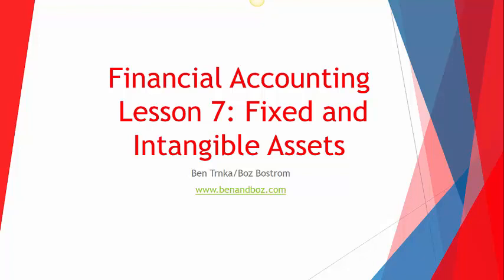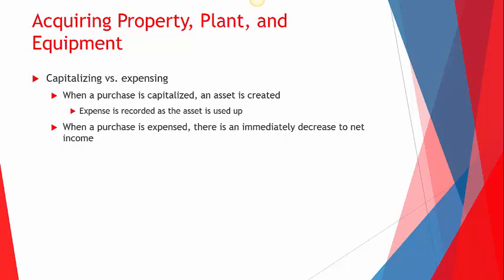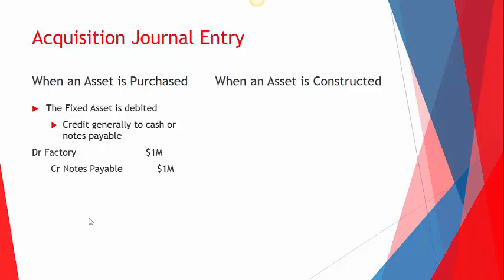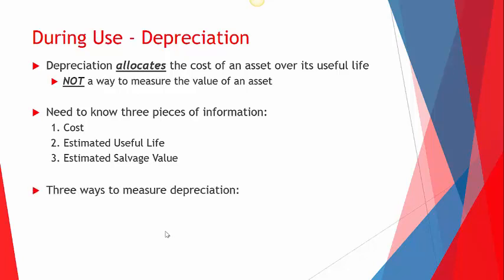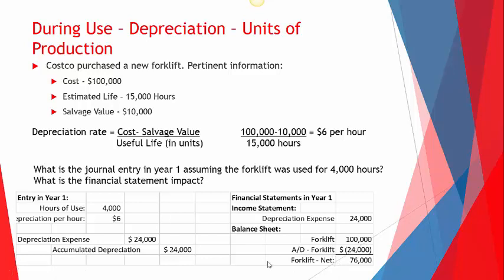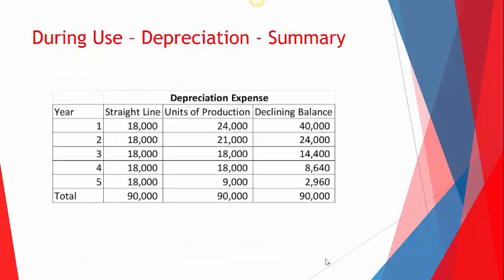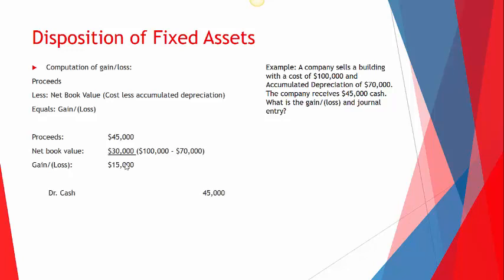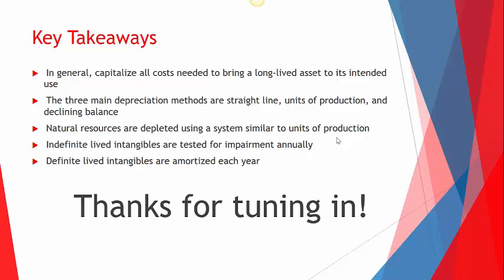Financial Accounting / Narrated PowerPoints - Lesson 7 (Fixed and Intangible Assets)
Part 2. Understand accounting for property, plant, and equipment starting with inception through disposal 3:30
Learn the three main methods of depreciation 10:05
Part 3. Understand how to deplete natural resources 36:10
Part 4. Understand broad accounting of intangibles 37:30